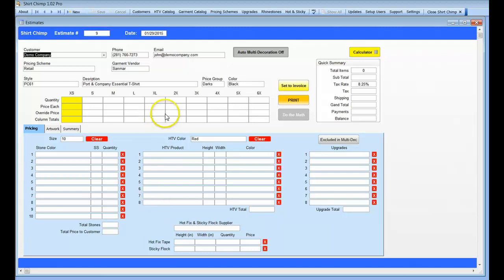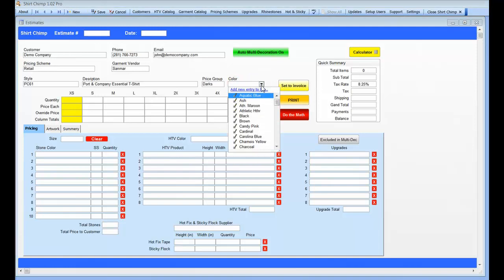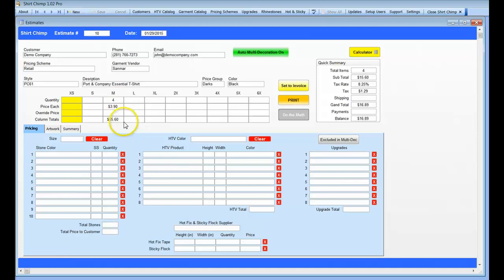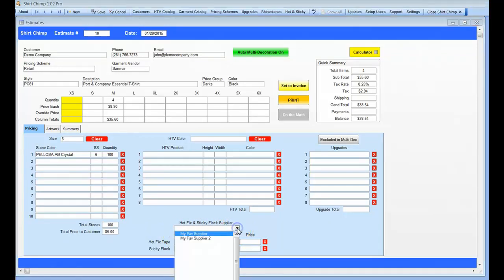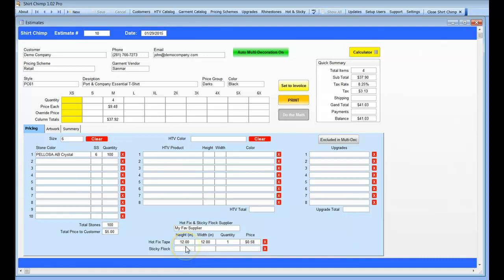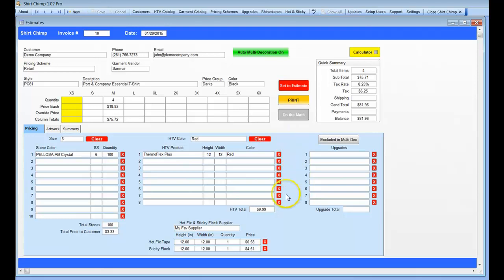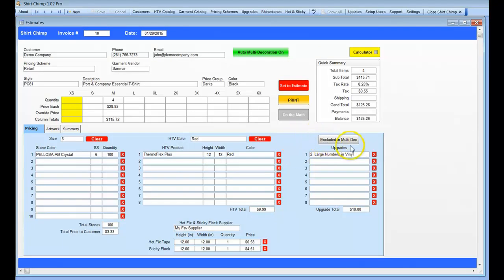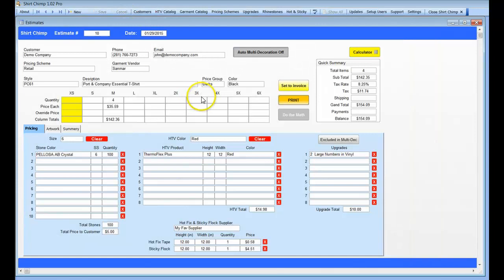Pricing Rhinestones and HTV with Shirt Chimp - Part 1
Pricing Rhinestone and Heat Transfer Vinyl decoration on garments.